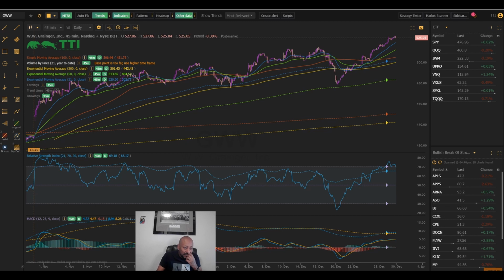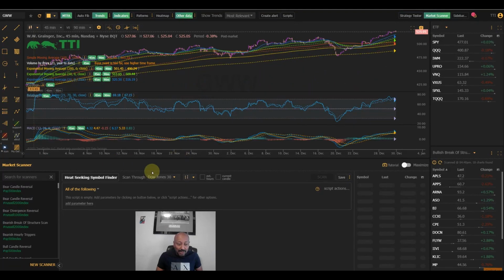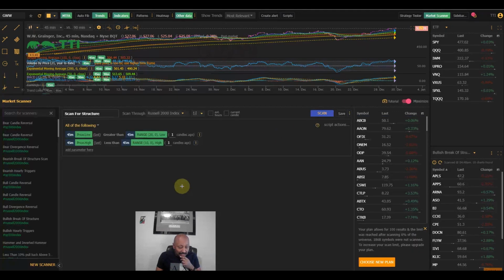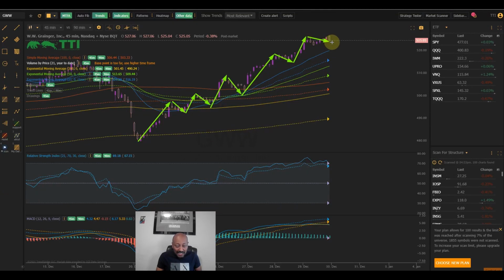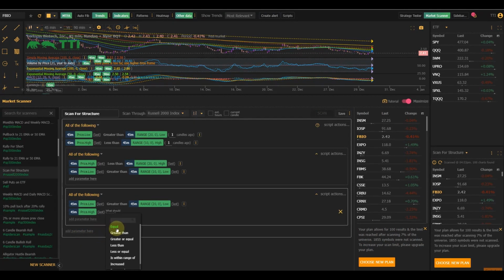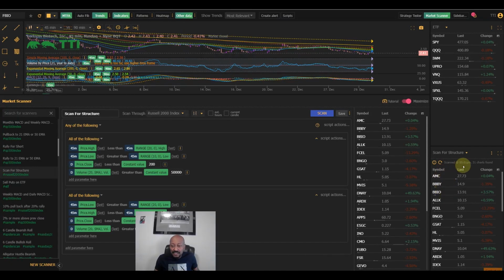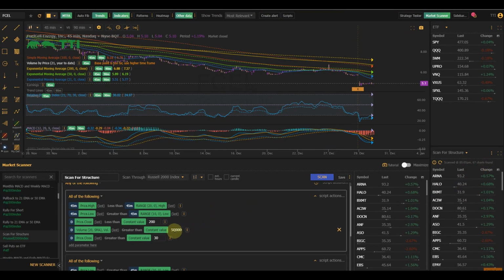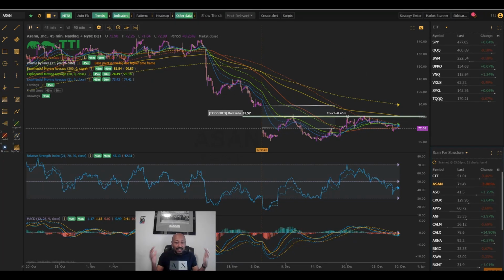TrendSpider Price Action Scan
Using market structure to find potential trade ideas and setups.